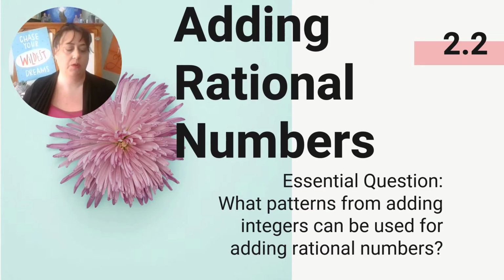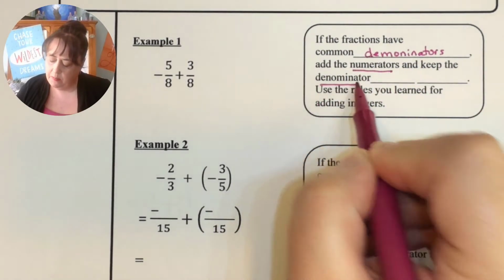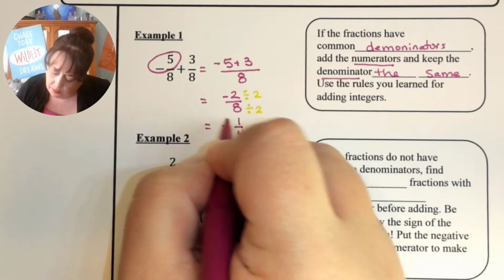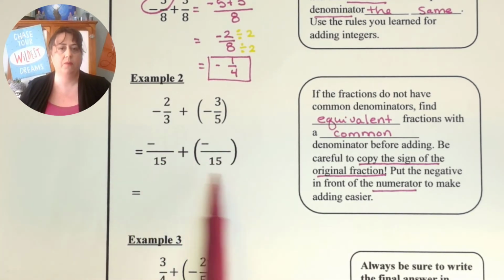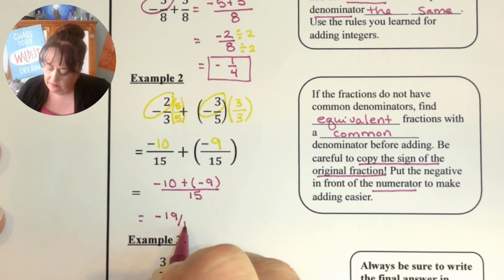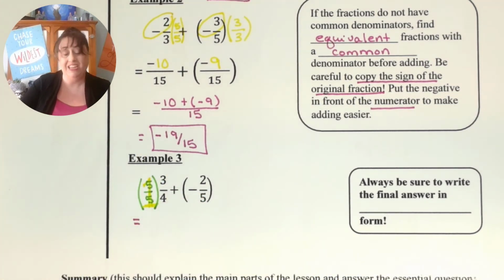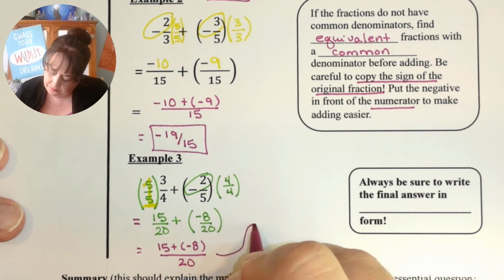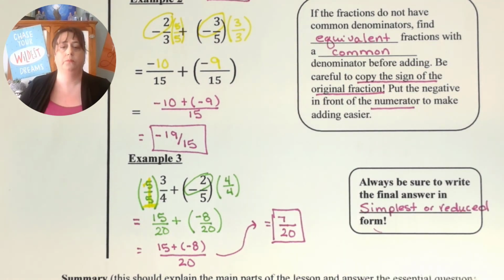Math 7 2.2 Adding Rational Numbers